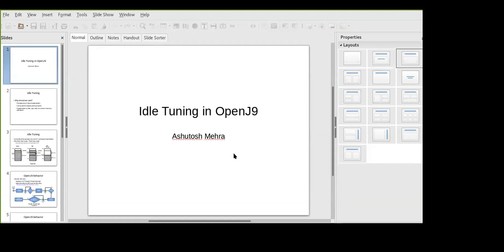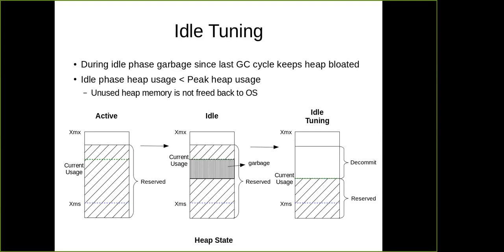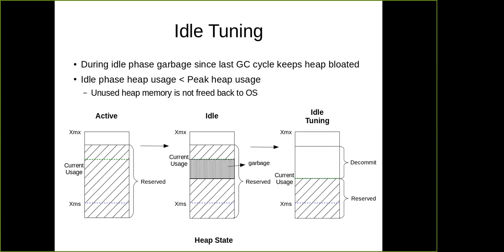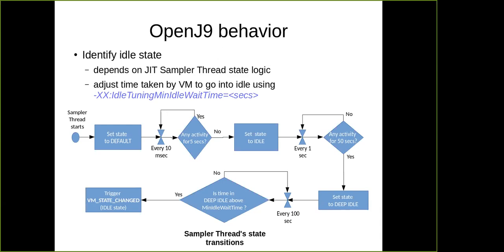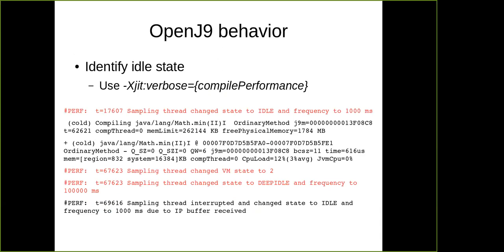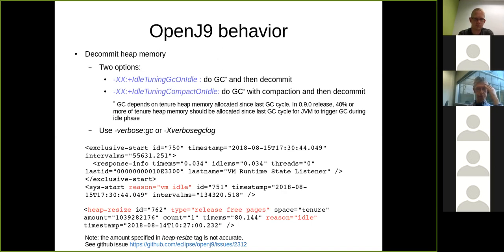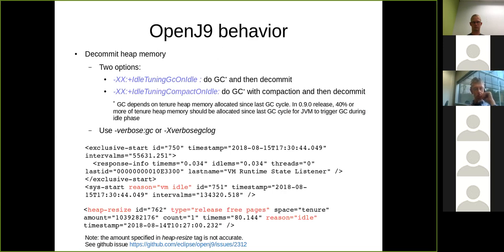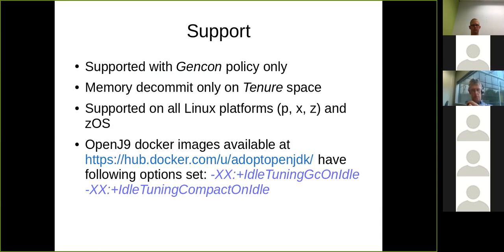Eclipse OpenJ9 2018/08/22 Community call